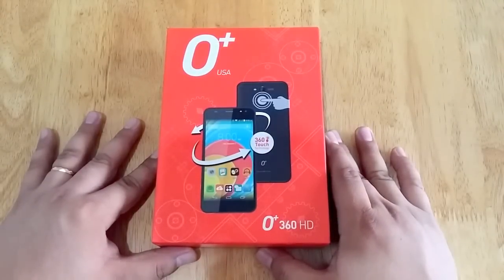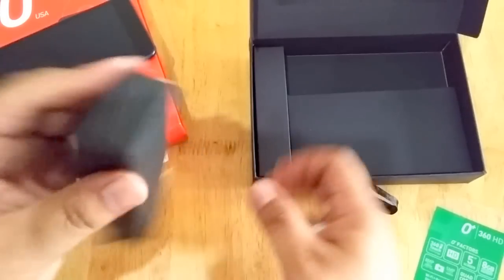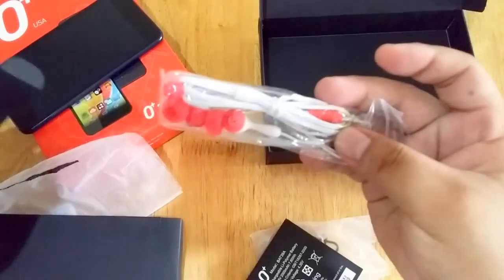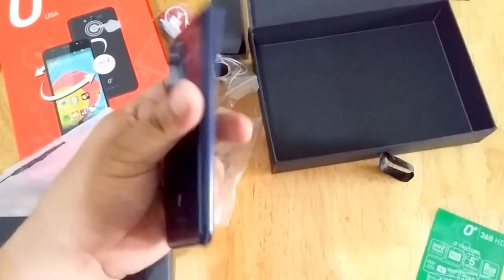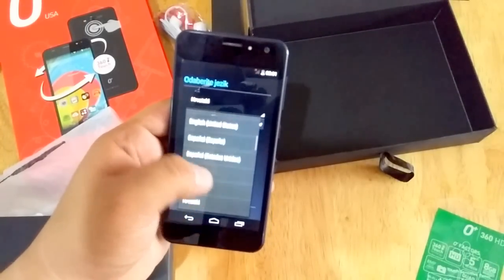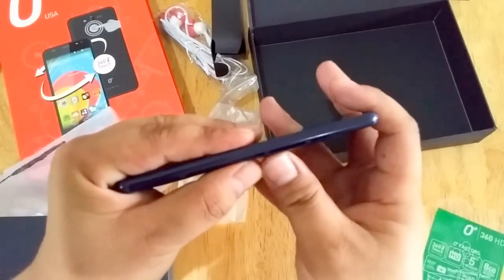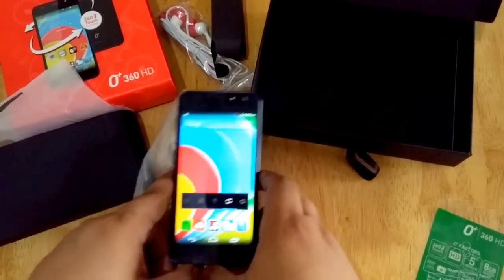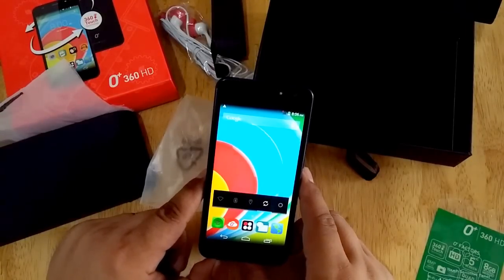O+ USA 360 HD Unboxing [Unscripted]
Key specs: 5-inch HD display powered by 1.3GHz quad core processor coupled with 1GB of RAM and 8GB of ROM.